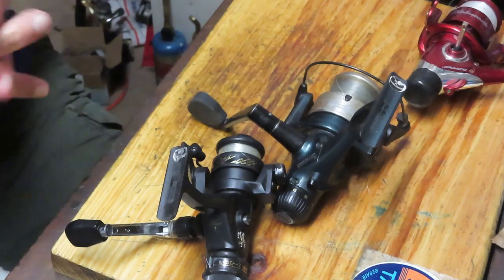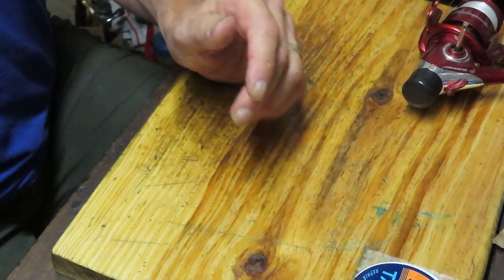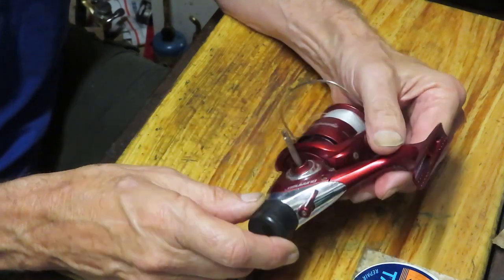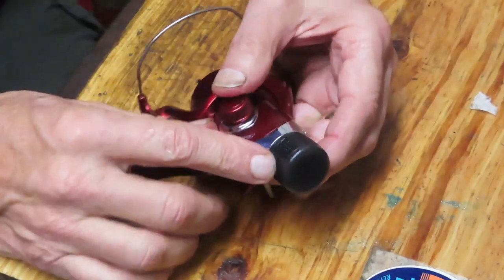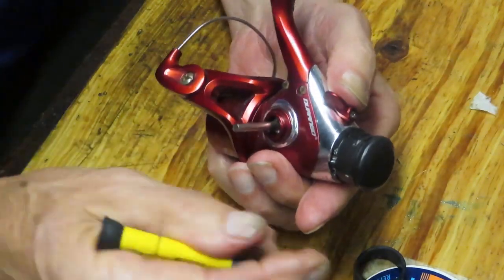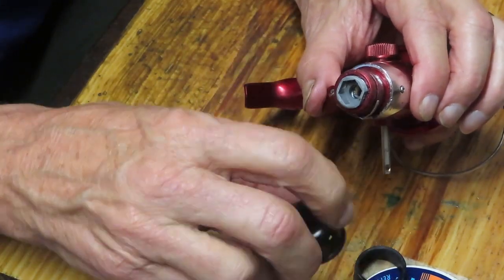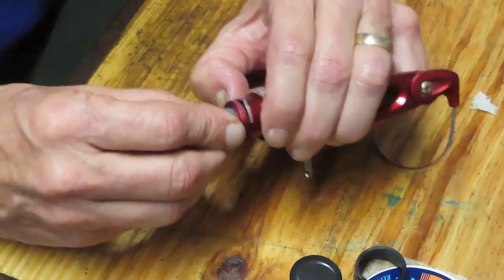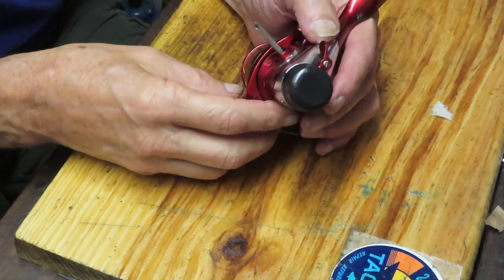Shakespeare Durango rear drag reel how to access the drag washers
This video was created to answer a viewers question on how to remove the rear drag cap and access the drag stack on a Shakespeare fishing reel